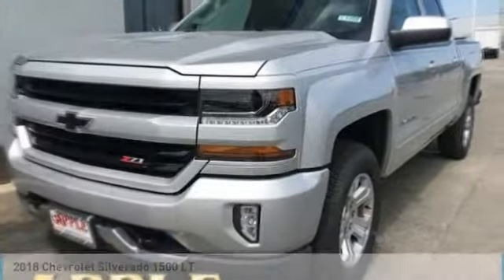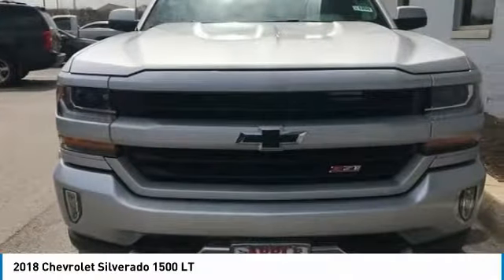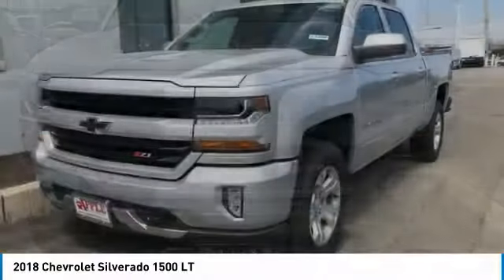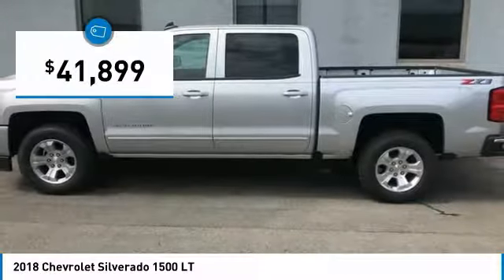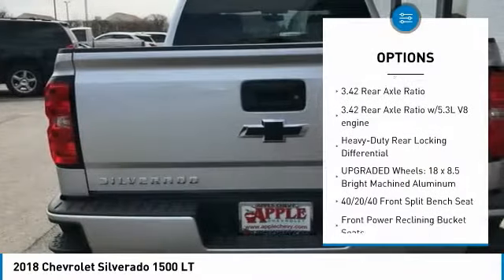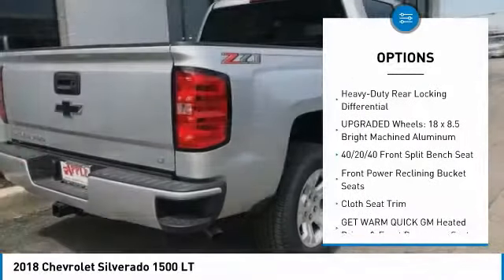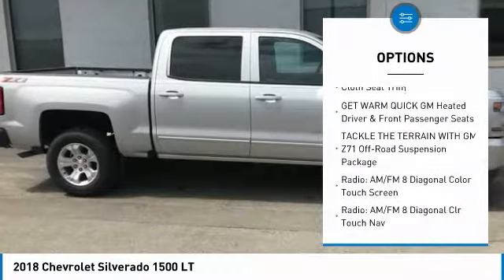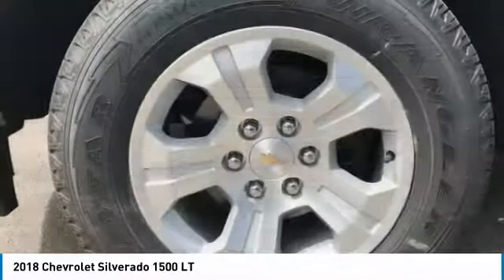2018 Chevrolet Silverado 1500 Stock: 18-1250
2018 Chevrolet Silverado 1500 LT

Apple Chevrolet
8585 W. 159th Street

You'll love this 2018 Chevrolet Silverado 1500. This is a truck you'll want to take home.